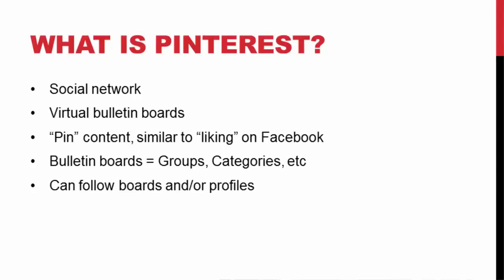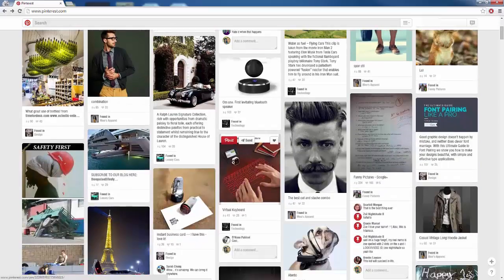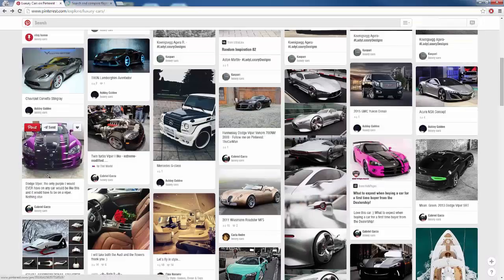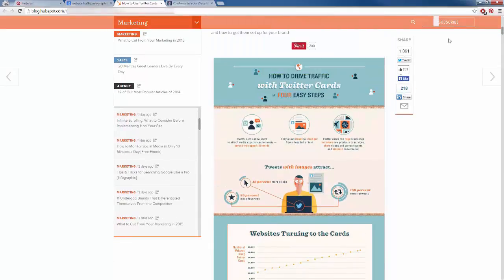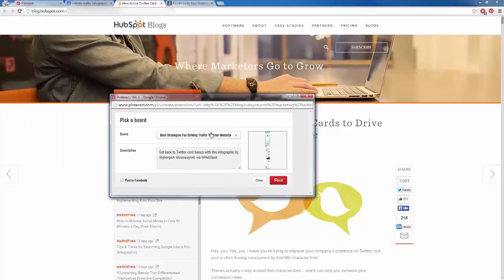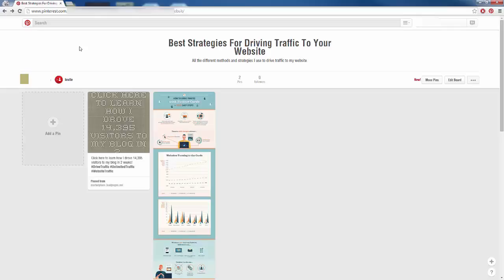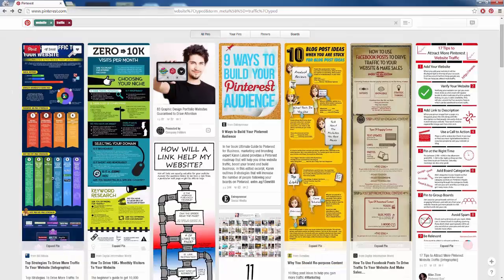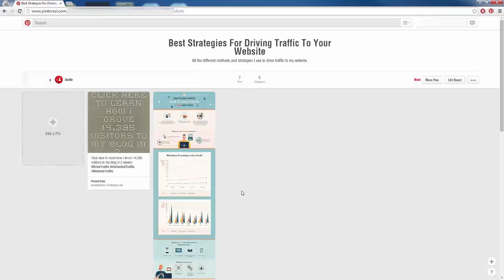Pinterest Traffic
One of the newest traffic sources on the block – Pinterest has been proven time and time again to have the ability to drive HUGE amounts of traffic to your campaigns… and I’m going to show you how with a few simple steps – you can reap the rewards!